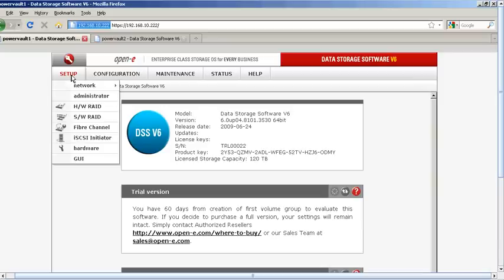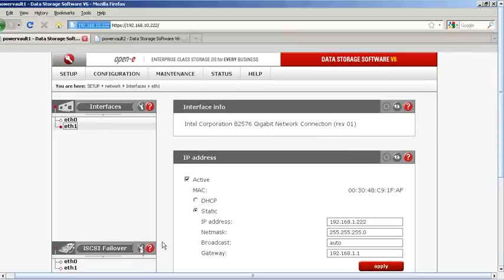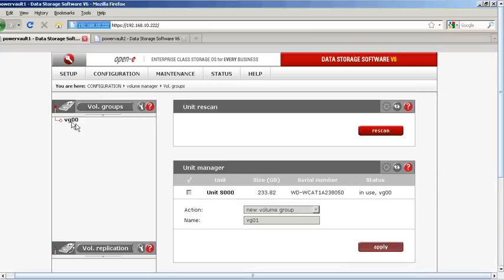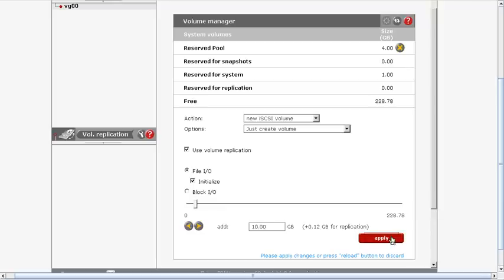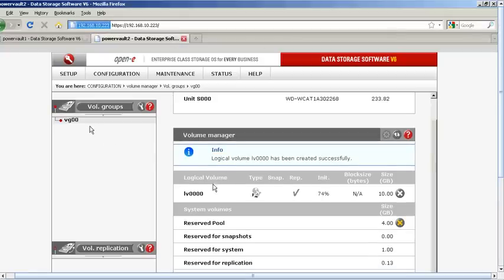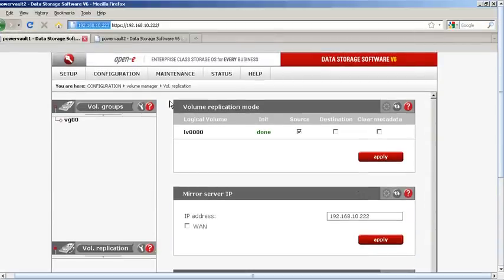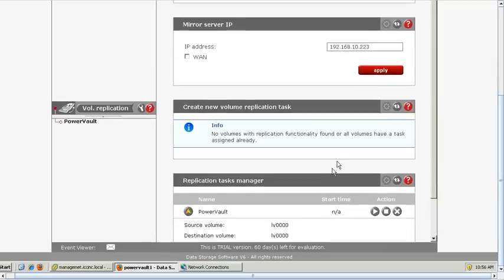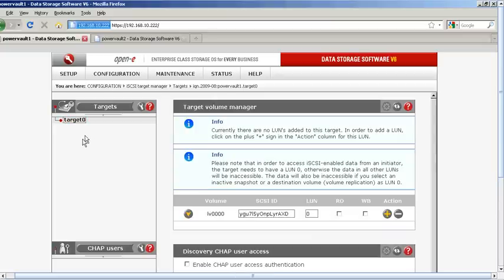Open-E Data Storage Software V6 - AutoFailover with VMware 4.0 - Part 1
Webcast showing how to create autofailover on Open-E Data Storage Software V6 (DSS V6) with VMware 4.0